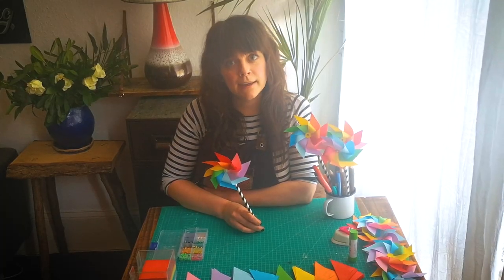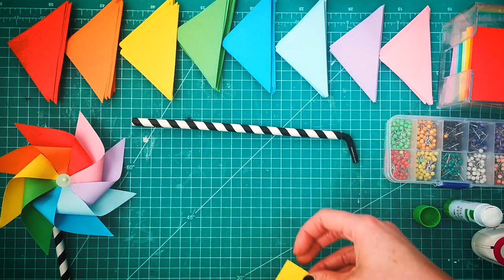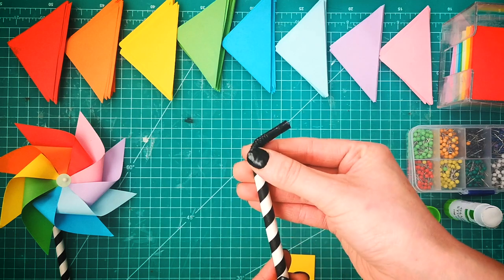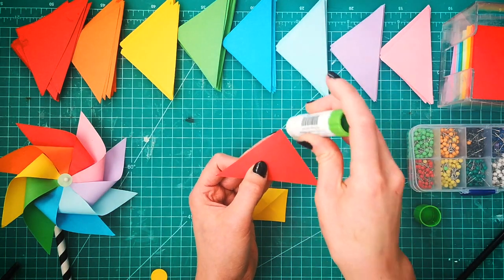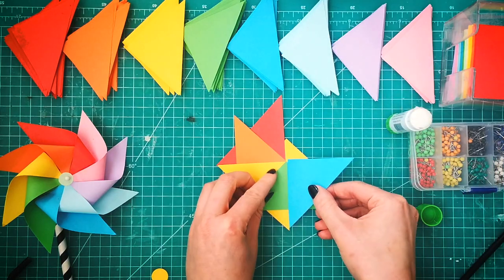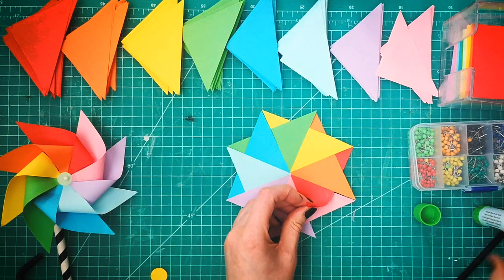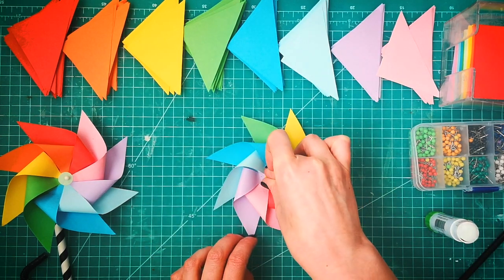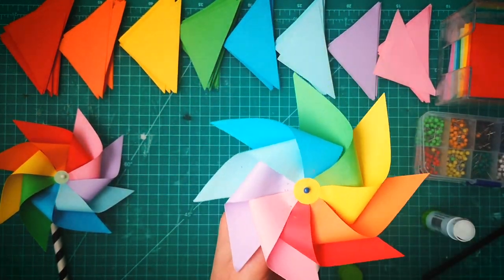Youtube Makers Club and Bunty May Makes presents: How to make Pinwheels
Bunty May Marshall is a Leeds based creative has made us a brilliant tutorial on how to make Pinwheels.

You can purchase the pinwheel kits online for gifts or if you don't have the materials at home

Got kids who love YouTube?
Do they want to make YouTube Videos but you don't know where to start, and how to do it safely?

Join our YouTube Makers Club for free before May 5th 2020